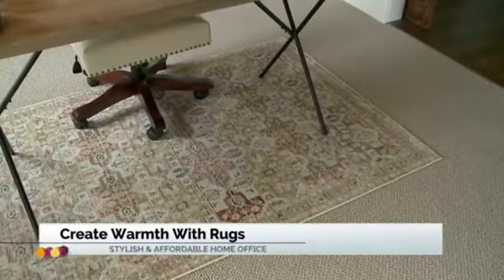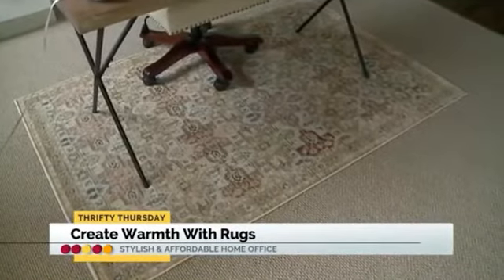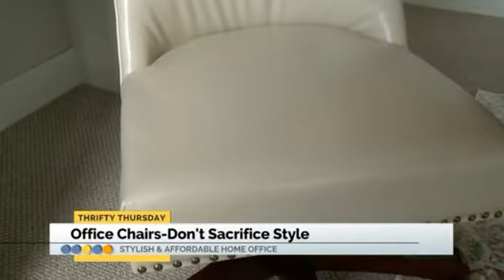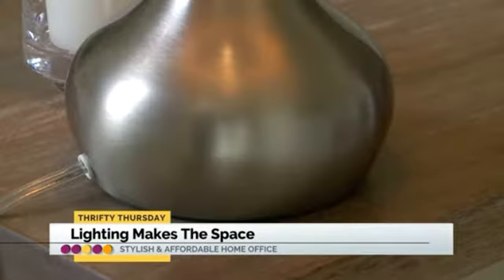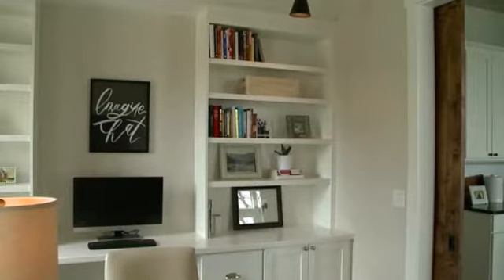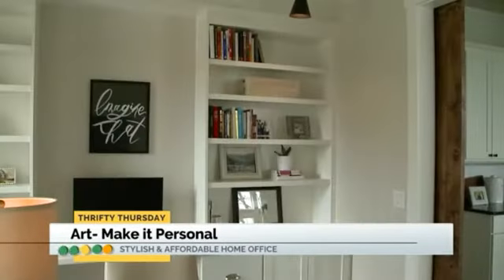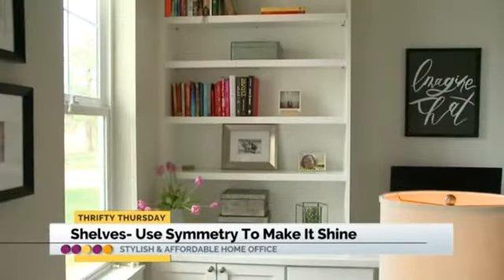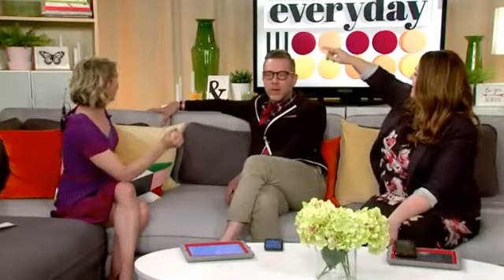Creating A Dream Home Office For Less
Creating your dream home office doesn't need to cost a ton. I stopped by Fox Denver to share how I created my home office for less than I ever imagined!